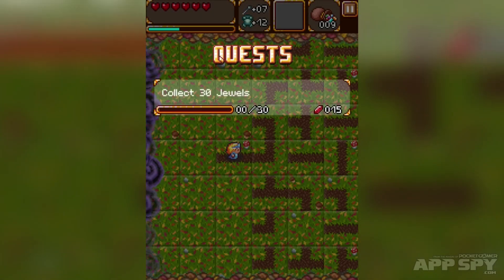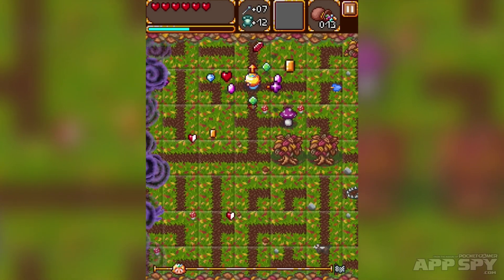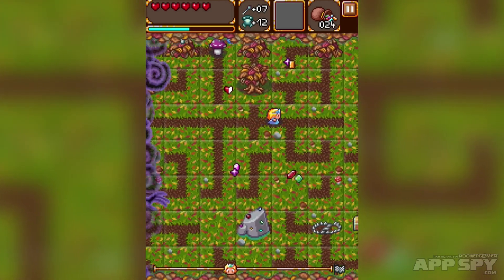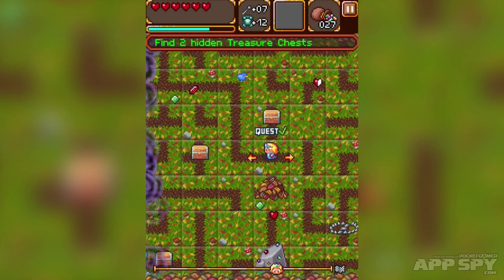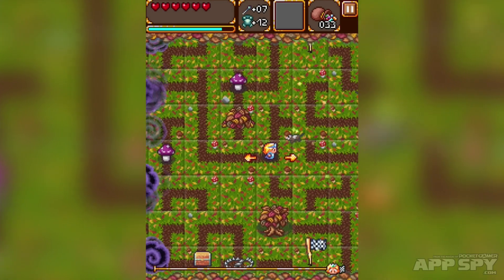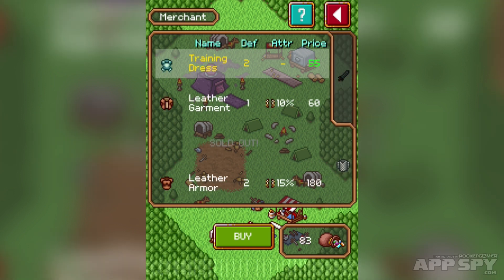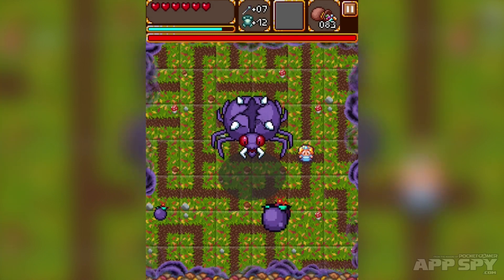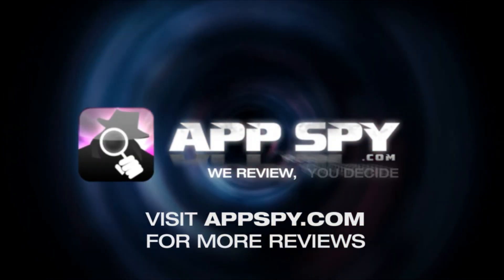SwapQuest | iOS iPhone / iPad Hands-On - AppSpy.com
Peter Willington (@xeroxeroxero) has got (got, got, need, got, got) an early look at SwapQuest, a puzzler that combines pipes with role playing games.